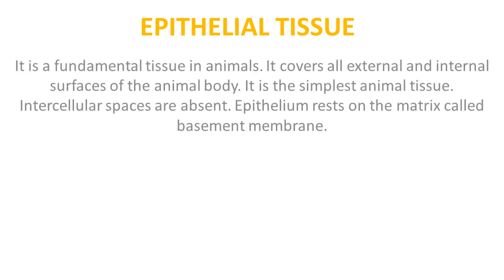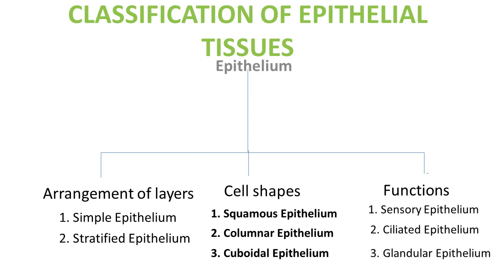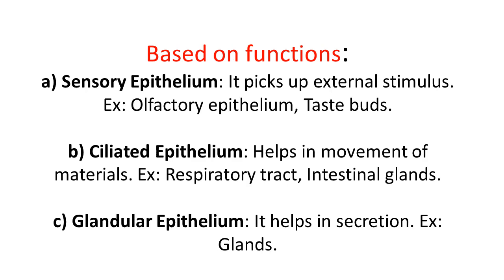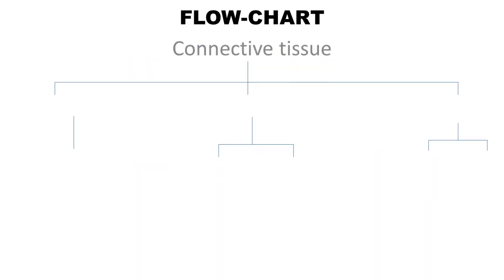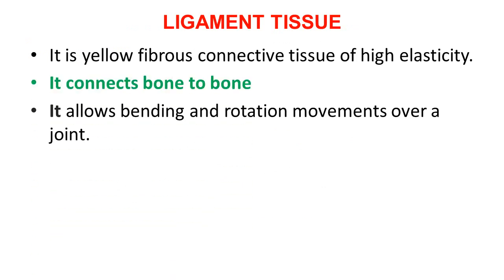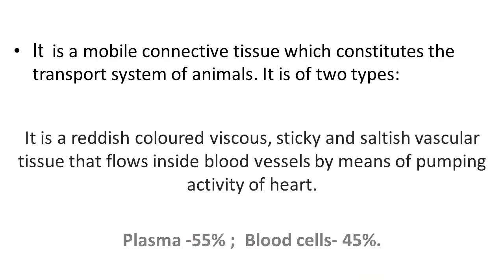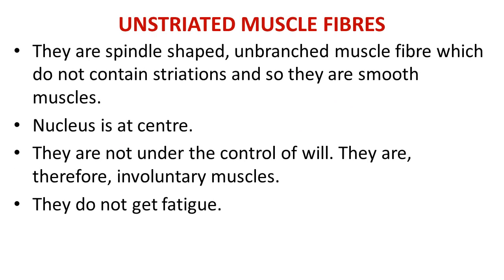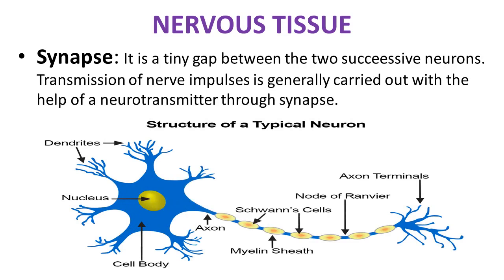Class IX - Biology - Tissues, Part 02